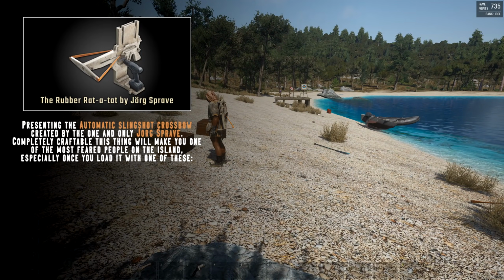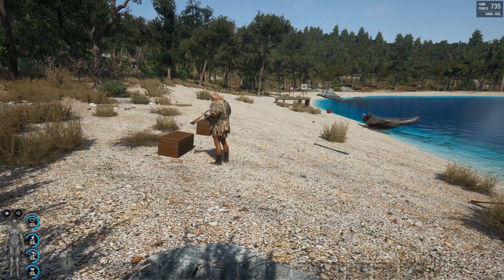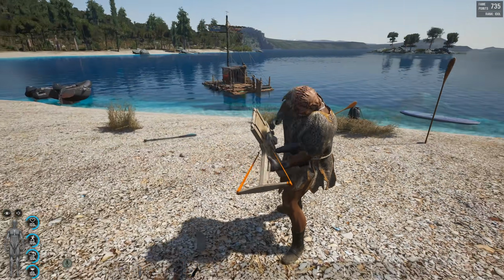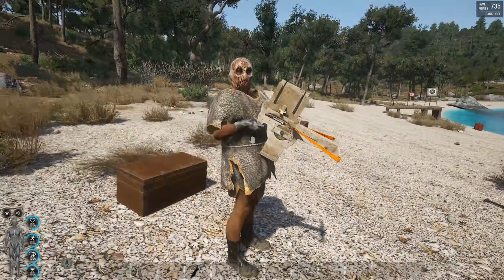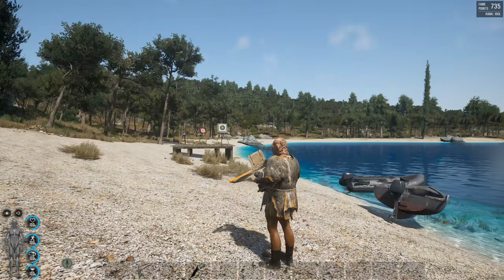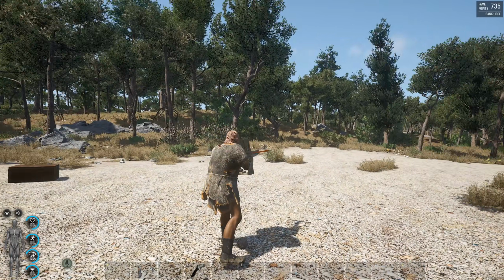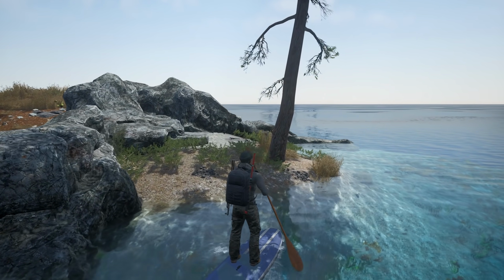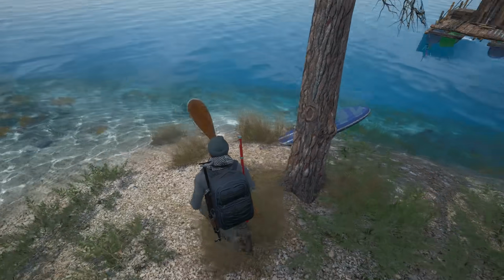FISHING AND UNEXPECTED HORDE!! - DEAD WATER UPDATE - SCUM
We take a closer look at a few of the new things added in 0.5! Auto crossbow, Fishing, Boats/Rafts, Sharks and after exploring a little we came across an unexpected horde! (Pretty sure this happened because of server settings, but it was still awesome to see)

ABOUT THE GAME:
SCUM is an open world survival game with unprecedented levels of character customization, control and progression, where knowledge and skills are the ultimate weapons for long-term survival.